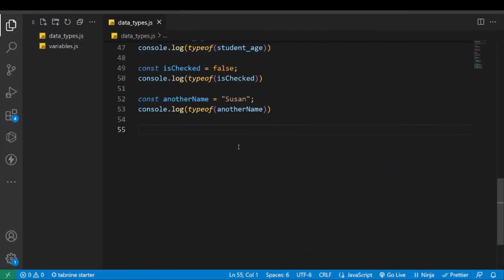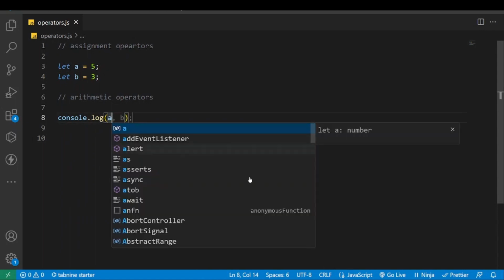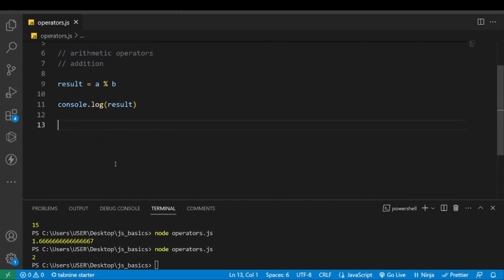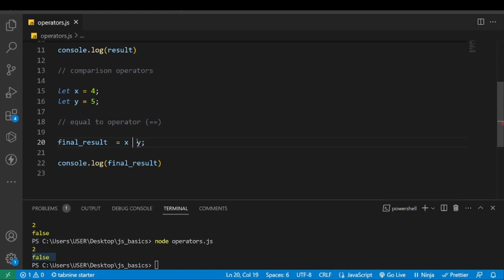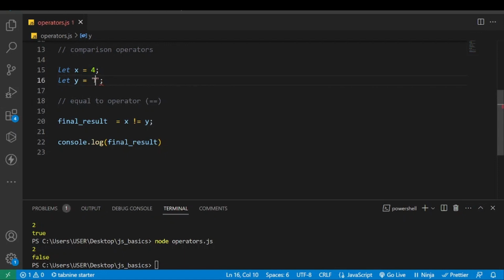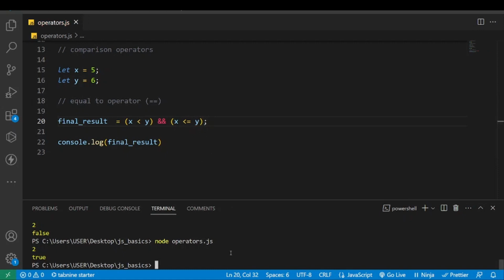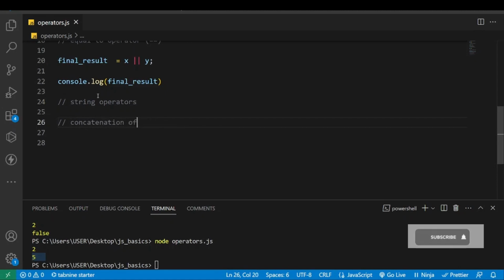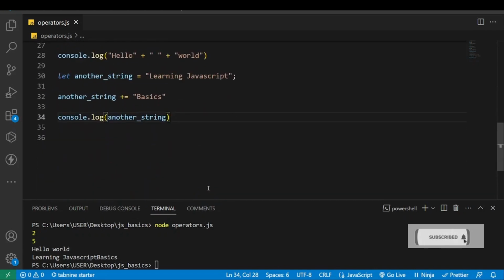Operators in JavaScript || 2023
In This Video I have tried as much as possible to explain different types of operators in JavaScript. If you have any questions then put in the comments below, I will be responding to each of them.